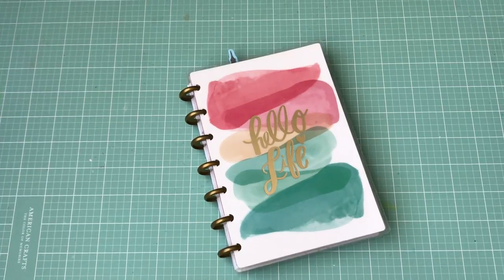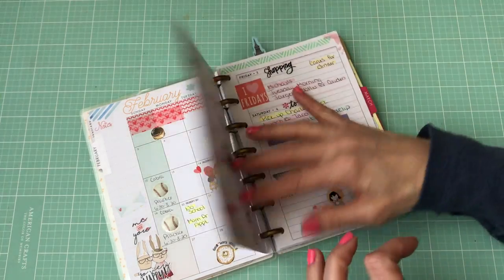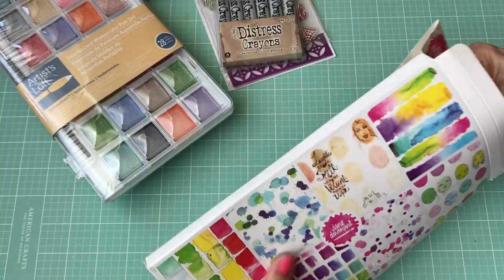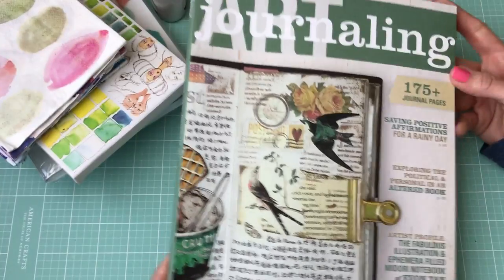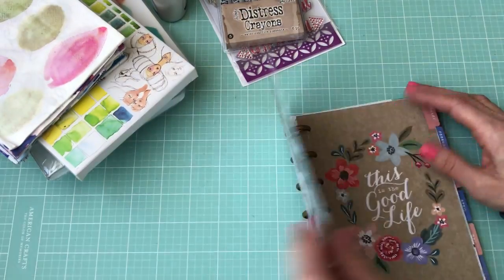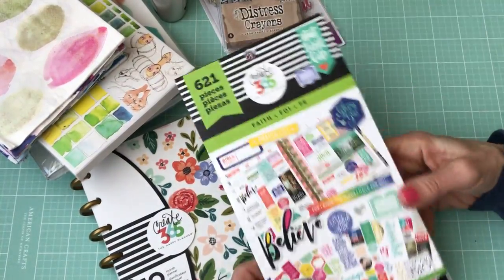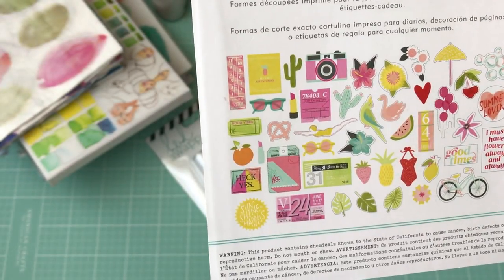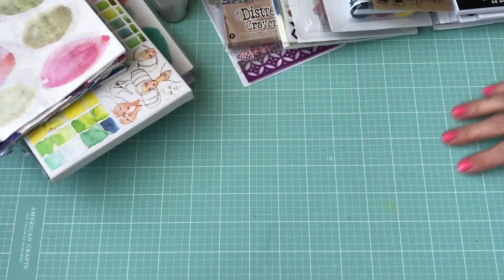Mixed Media and Planner Supplies Haul 2/15/17